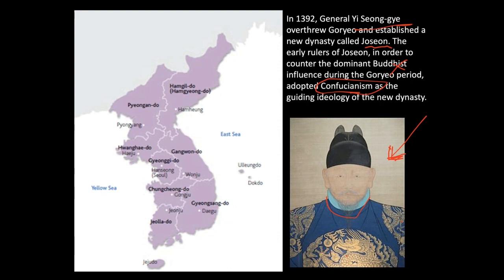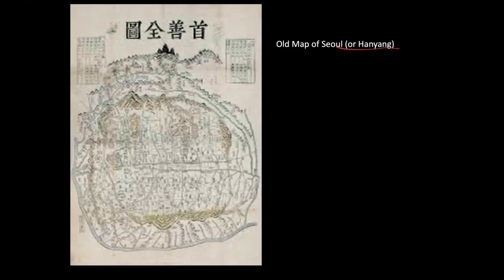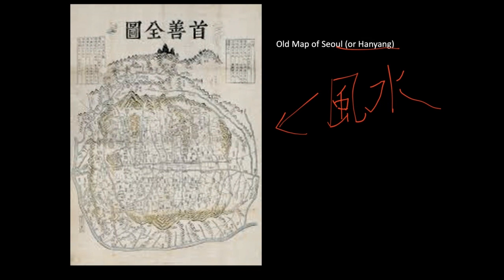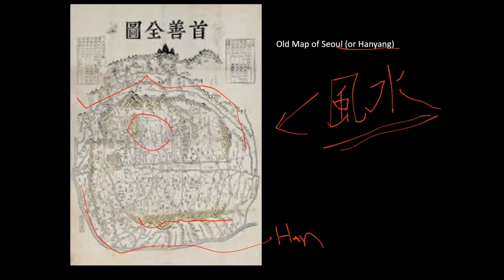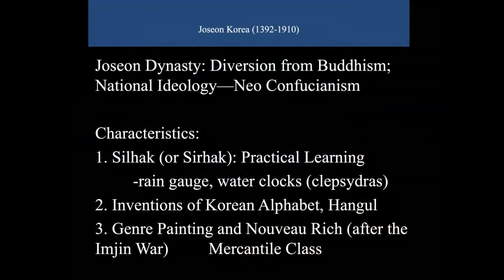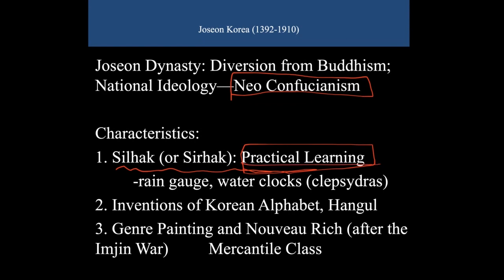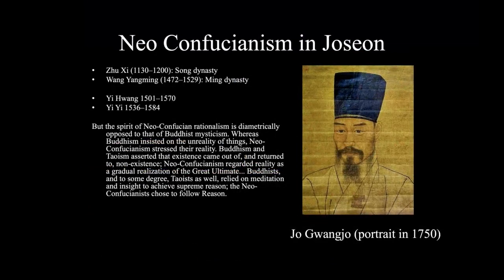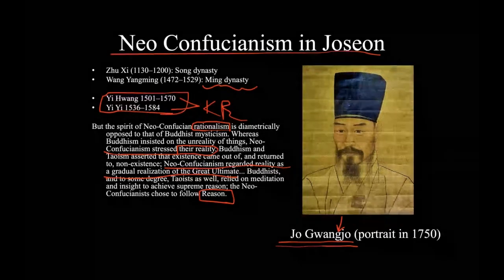unit5 video2of9 earlyjoseonhistoricaloverview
Joseon Dynasty 1, Unit 5, Part 2 of 9